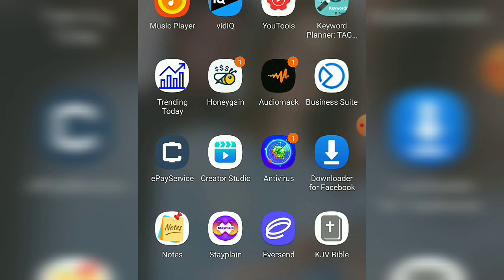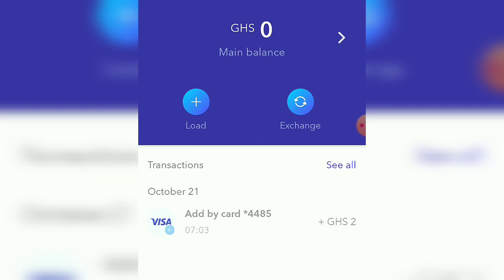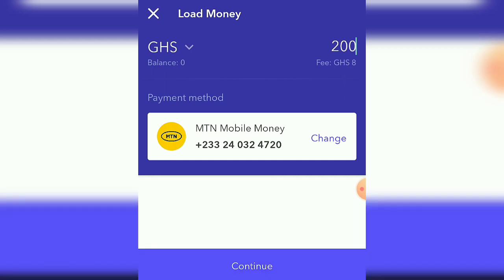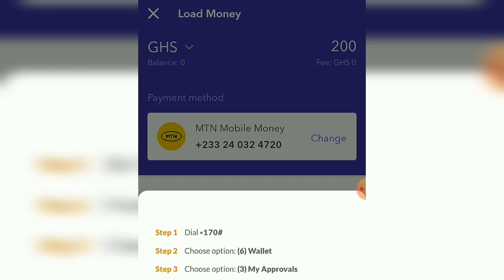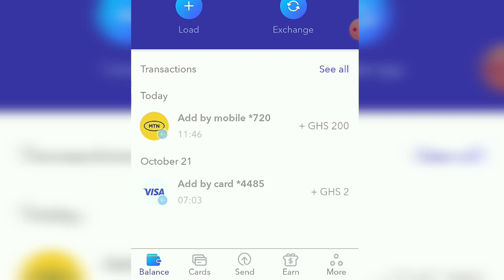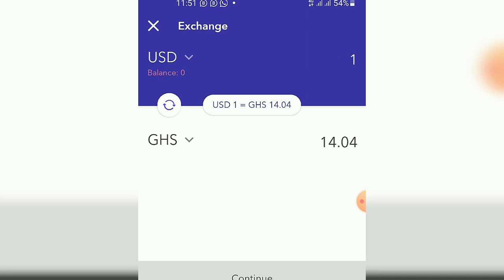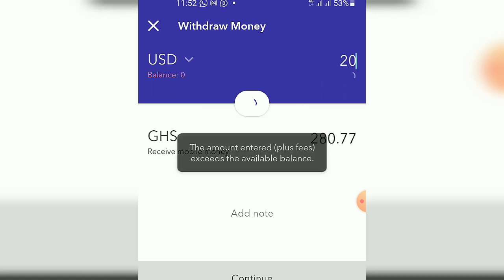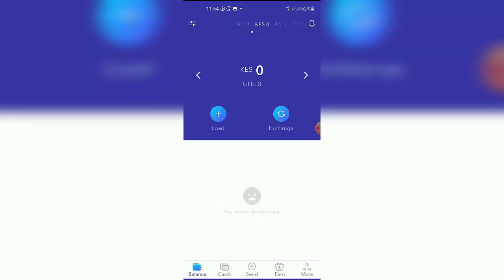How to withdraw 300cedis Profit from your Dollar Account to Mobile Money everyday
On today's episode, I will be teaching you how to withdraw and load money to your dollar account through your Momo which is mobile money and a Visa card. This days it is better to create a Dollar account in Ghana and start investing with your small capital and through this it can help you make money online in 2023 and beyond.

My Gears
Phone camera stand 》